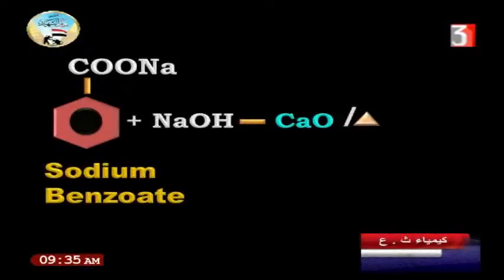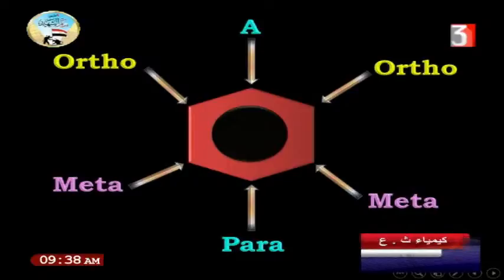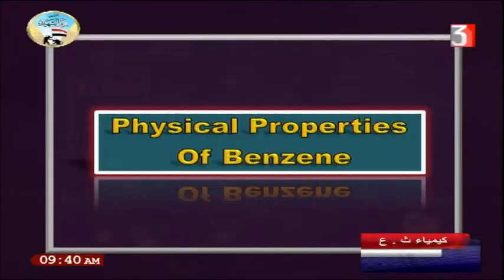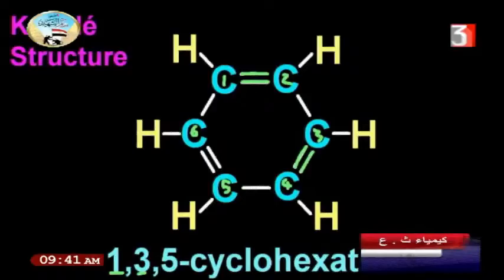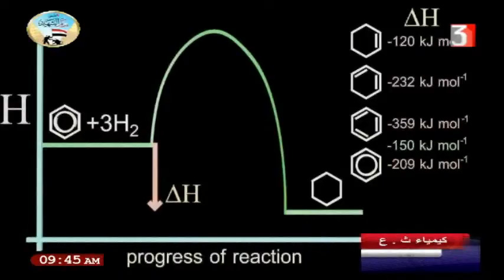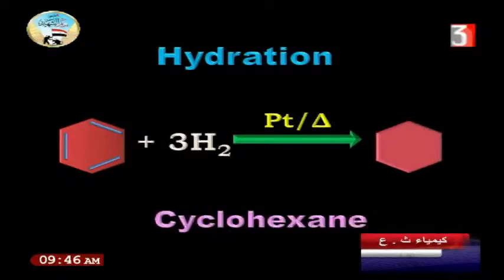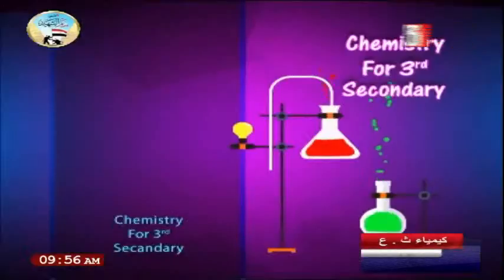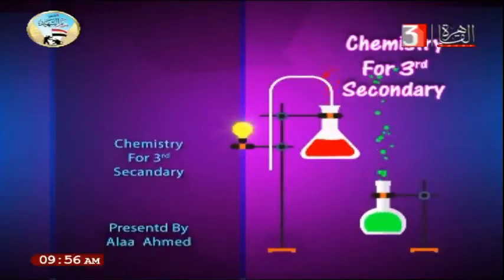كيمياء لغات للصف الثالث الثانوي 7-3-2021